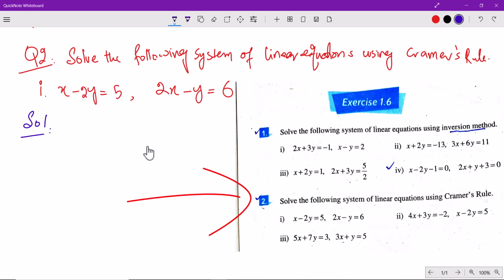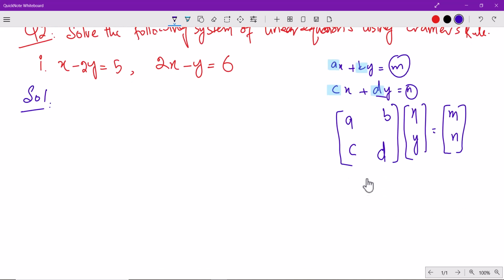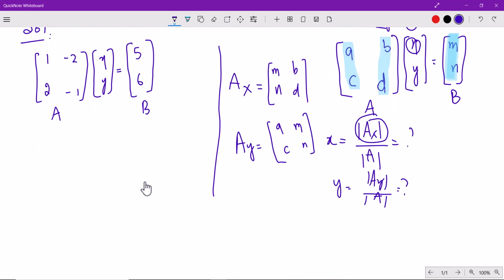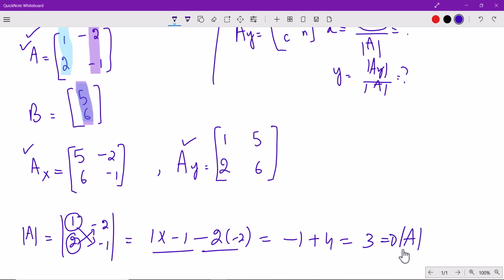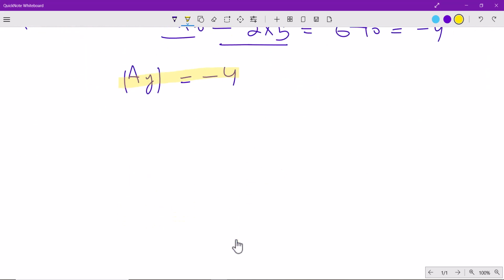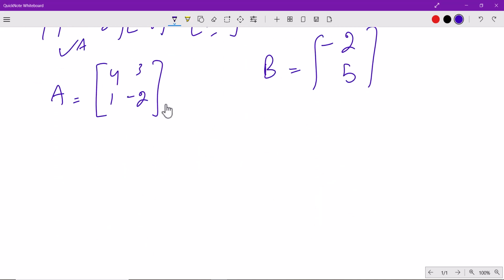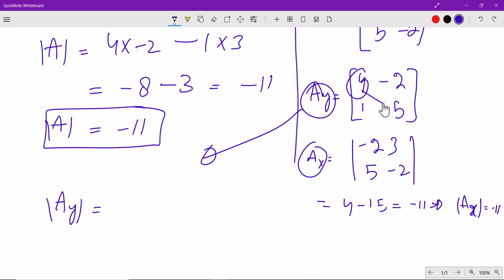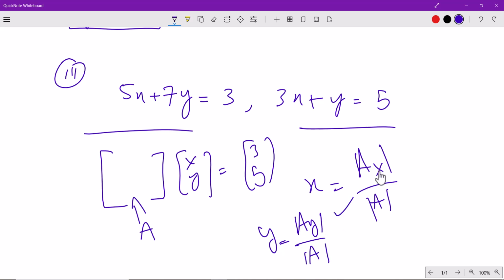Class 9th maths Excercise 1.6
In this video class 9th maths chapter 1 matrices will be discuss.
Excercise 1.4 matrix multiplication class 9th maths chapter 1  matrices in pashto  part 1
full playlist of chapter 1 class 9th maths
BISE Abbottabad
BISE Bannu
BISE Dera Ismail khan
BISE Kohat
BISE Malakand
BISE Mardan
BISE Peshawar
BISE Swat